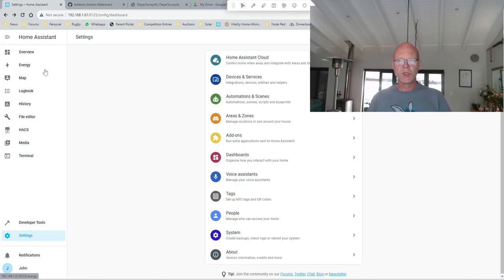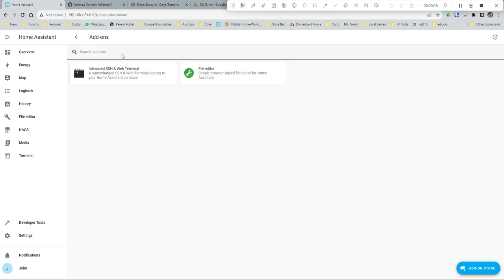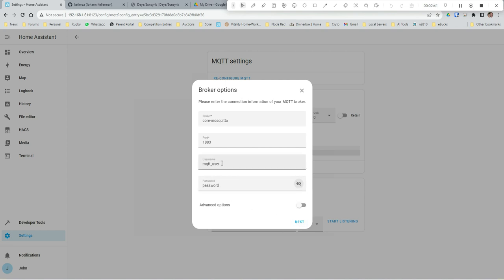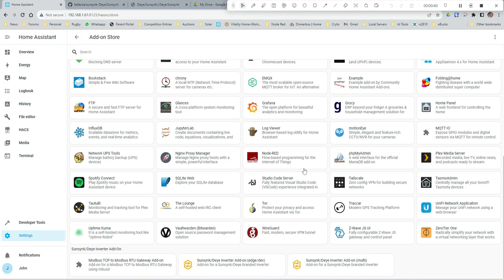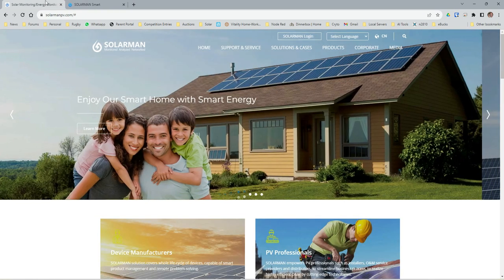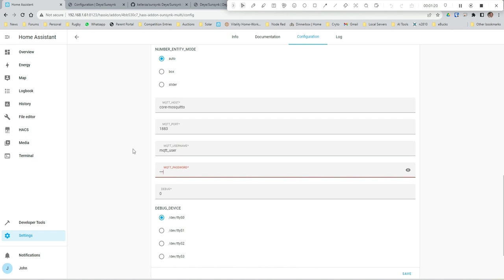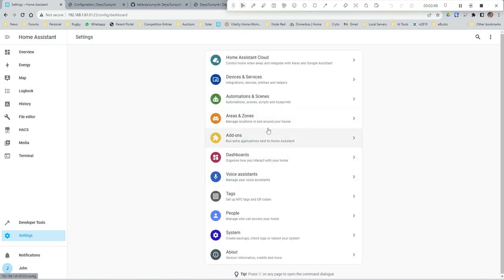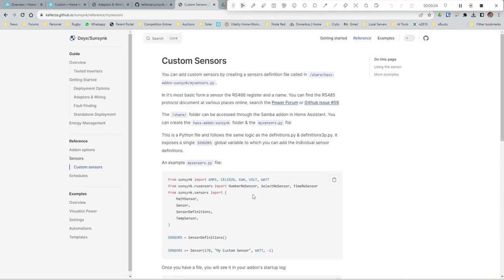Kellerza Home Assistant Integration for Solarman wifi Dongle, USB-RS485 & Modbus Gateway's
Updates the video as there was a problem with the sound.

A Walk Thru to get live data from your Inverters Solarman Dongle into Home Assistant. Found on DEYE, Sunsynk, SolArk, Solis, Sofar & ZCS Inverters

This integration also allows for the writing of SOC, Charge, etc settings back to the inverter.

Hardware Links
- USB - RS485 adapters

Please remember to backup your Home Assistant before starting the install